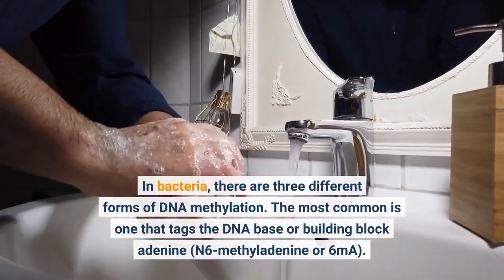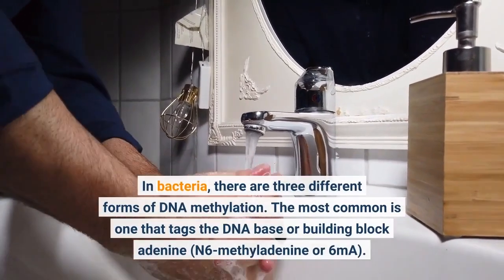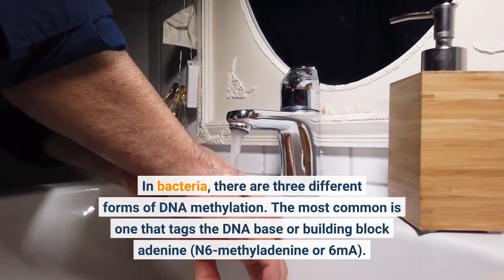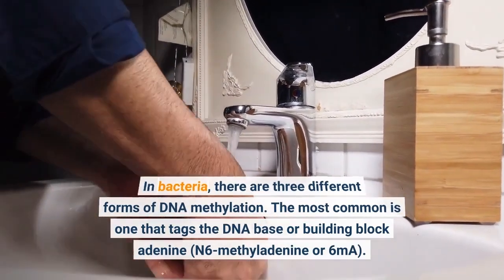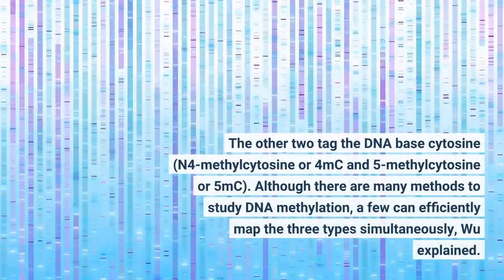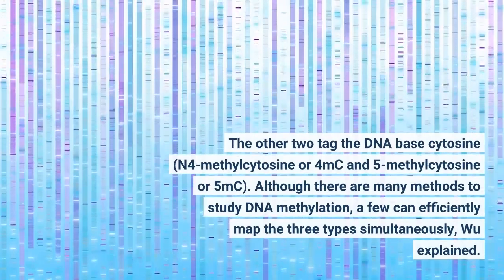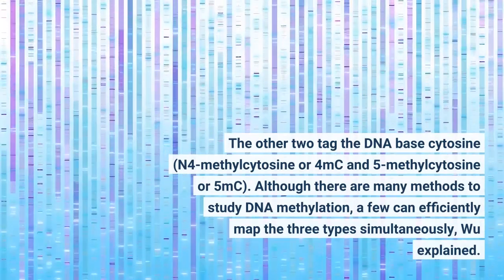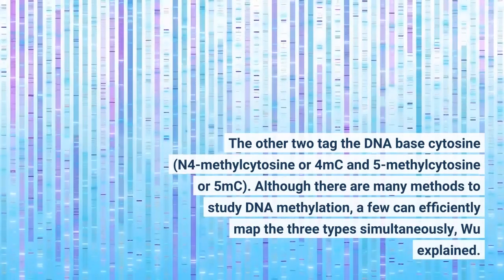New method boosts the study of regulation of gene activity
One way cells can control the activities of their genes is by adding small chemical modifications to the DNA that determine which genes are turned on or off. Methyl groups are one of these chemical modifications or tags. Researchers have found that in bacteria DNA methylation plays a role in regulating virulence, reproduction and gene expression. In other organisms, including humans, DNA methylation is essential in regulating tissue-specific gene expression, which defines the nature of a cell, for instance, whether it would be a skin cell or a brain cell. “The study of DNA methylation is part of the field of epigenetics. It is important because it helps us understand why one particular type of bacteria causes a more severe disease than another or how a normal cell can change and give rise to diseases, such as cancer,” said corresponding author Dr. Tao Wu, assistant professor of molecular and human genetics at Baylor College of Medicine. The Wu Lab is a cancer epigenetics lab. Its long-term goal is to overcome cancer therapeutic resistance by better understanding the role of epigenetics in this disease.
In bacteria, there are three different forms of DNA methylation. The most common is one that tags the DNA base or building block adenine (N6-methyladenine or 6mA). The other two tag the DNA base cytosine (N4-methylcytosine or 4mC and 5-methylcytosine or 5mC). Although there are many methods to study DNA methylation, a few can efficiently map the three types simultaneously, Wu explained.
“It was thought that organisms other than bacteria, including mammals, mostly only used methyl-cytosine tags — the 5mC — to regulate gene activity. But in 2016, when I was at Yale University, we reported in Nature the discovery that DNA 6mA also is present in mammals,” Wu said. “This finding opened a whole new set of possibilities in the study of cancer epigenetics.”
The traditional methods to study the 5mC do not capture the adenine methylation in mammalian tissues. “This motivated us to develop a novel method to profile not only 6mA, but also 4mC and 5mC,” Wu said.
In the current study, published in the journal Genome Biology, Wu and his colleagues report the development of a chemical-based sequencing method to quantify different epigenetic markers simultaneously. Their method, called NT-seq, short for nitrite treatment followed by next-generation sequencing, is a sequencing method for detecting multiple types of DNA methylation genome-wide. The method also can amplify limited clinical samples, something other methods cannot do.
“We show that NT-seq can detect 6mA, 4mC and 5mC both in bacterial and non-bacterial cells, including mammalian cells,” Wu said. “Compared to other methods, NT-seq is efficient, cost-effective, quicker and has high resolution. Some of its limitations are specific to the particular composition of some genomes. We have suggestions in the paper on how to compensate for this limitation.”
“We are excited about NT-seq,” Wu said. “It can uncover new DNA methylation patterns or motifs, validate results obtained with other methods, generate datasets for developing machine-learning tools for methylation analysis and paves the way to further the epigenetic study of genomic DNA 6mA in non-bacterial organisms, including studies on the epigenetics of cancer.”
Other contributors to this work include leading first author Xuwen Li, Shiyuan Guo, Yan Cui, Zijian Zhang, Xinlong Luo, Margarita T. Angelova, Laura F. Landweber and Yinsheng Wang. The authors are affiliated with one or more of the following institutions: Baylor College of Medicine, University of California Riverside, Columbia University, Baylor’s Huffington Center on Aging and Dan L Duncan Comprehensive Cancer Center.
This work is supported by grants from CPRIT (RR180072), NIH (R35 ES031707) and a Rivkin Center Scientific Scholar Award. make a difference: sponsored opportunity Story Source: Materials provided by Baylor College of Medic...